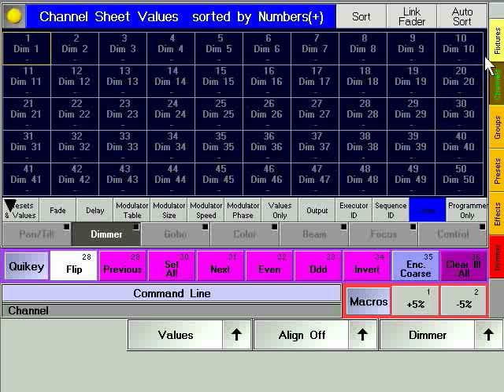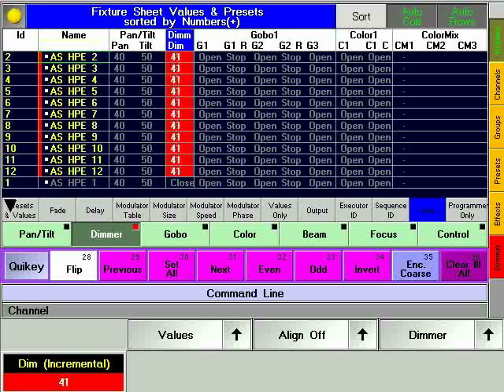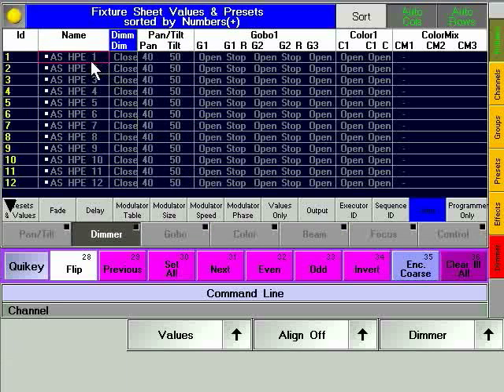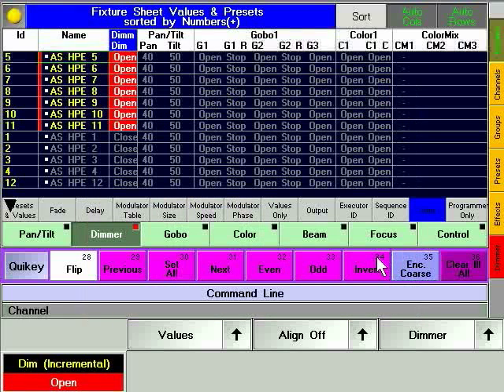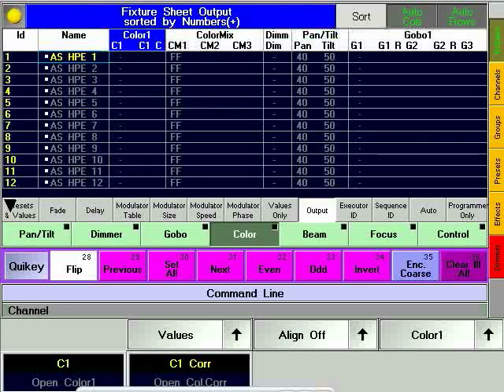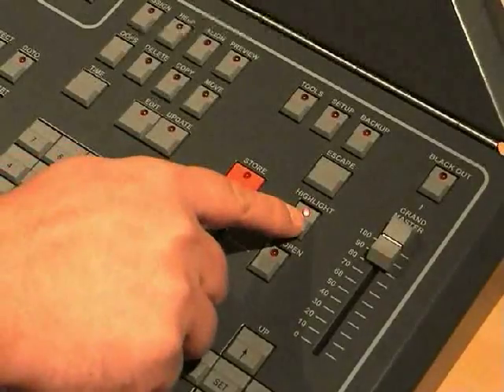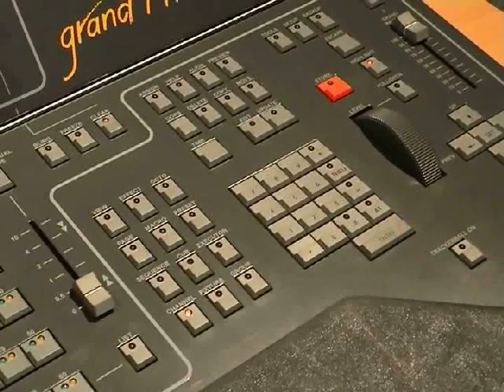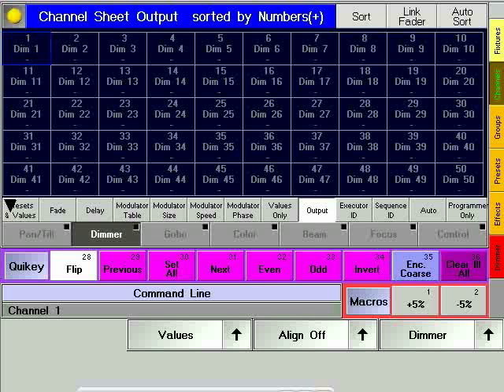grandMA | Quick Start 1.3 [EN] | Test the fixtures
grandMA Quick Start Chapter  1.3 Test the fixtures